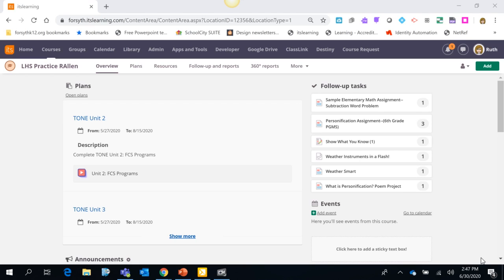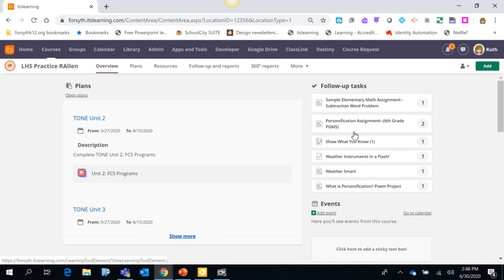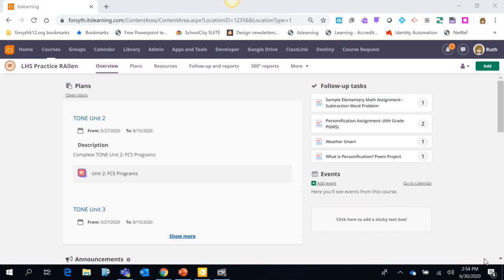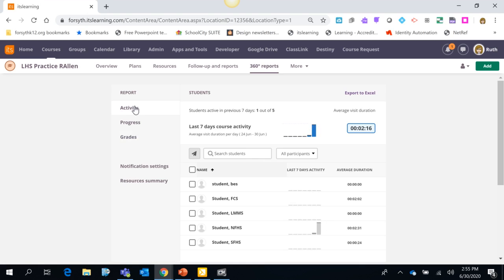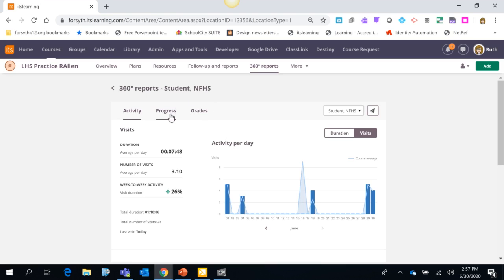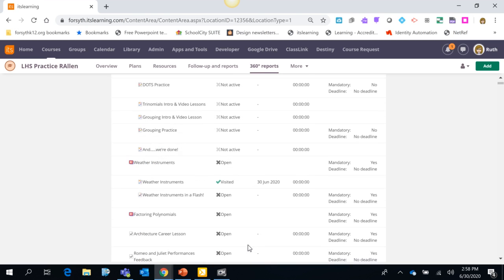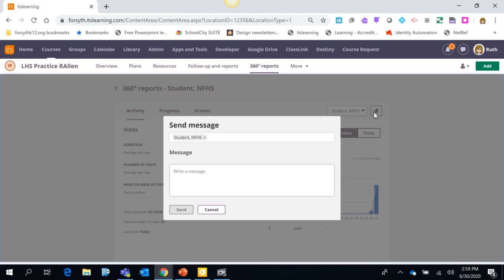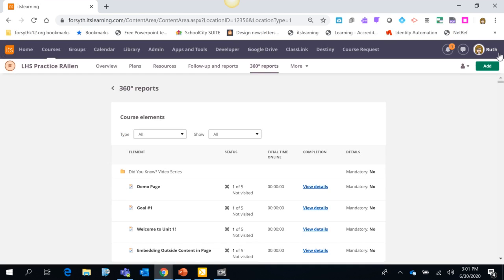Follow Up Tasks and 360 Reports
This video will demonstrate how teachers can use Follow-up Tasks and 360 Reports to keep track of student work and progress in itslearning.